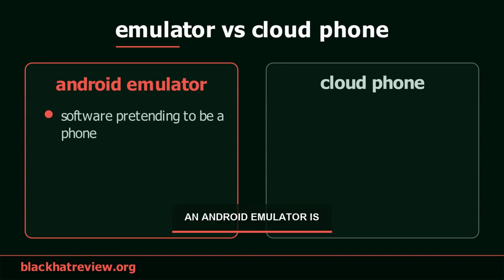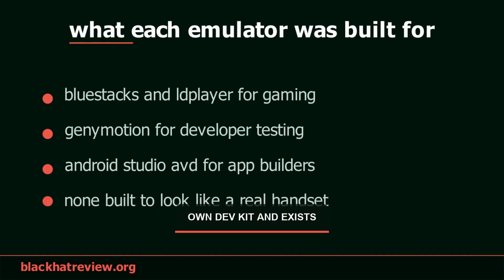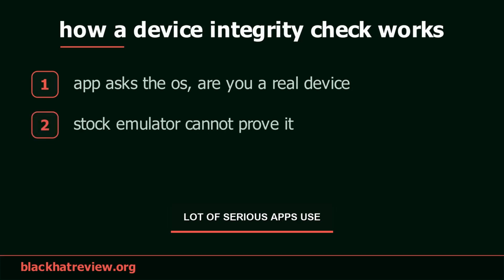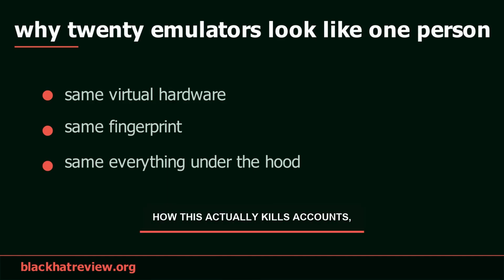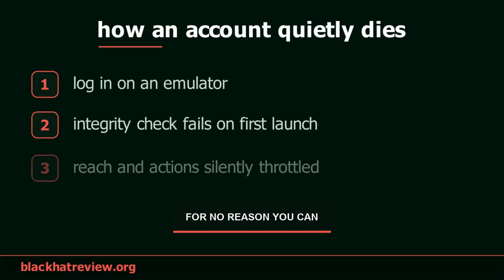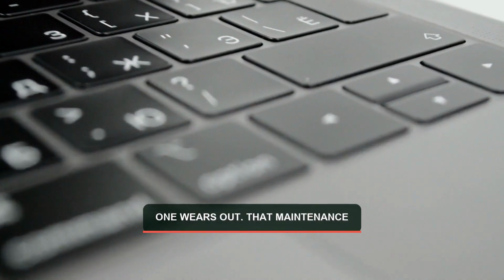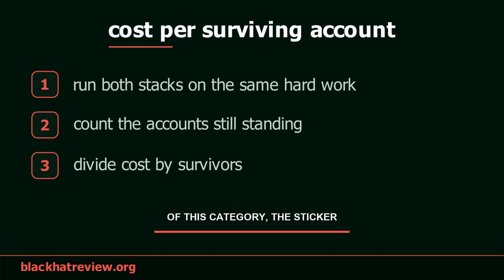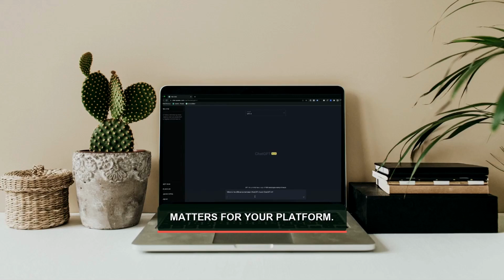Cloud Phones vs Android Emulators for Account Farming (Tested)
about: an operator who runs real Singapore proxy and cloud-phone farms buys and tests the marketing/automation services sold on BlackHatWorld, Hack Forums and Warrior Forum — proxies, antidetect browsers, SMM panels, cloud phones, captcha solvers, SEO tools, CPA networks. honest, tested, shows proof, calls out scams. no hype, no get-rich-quick.